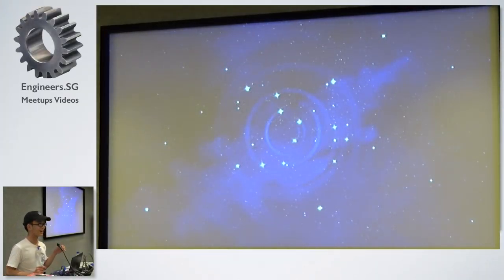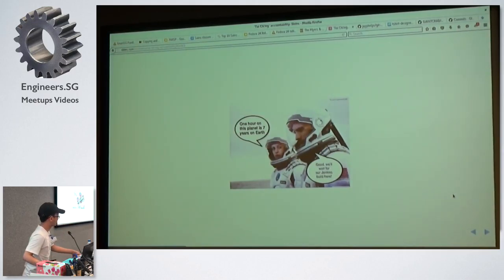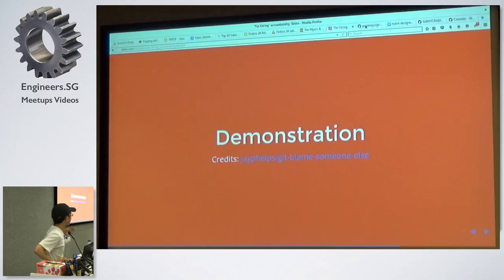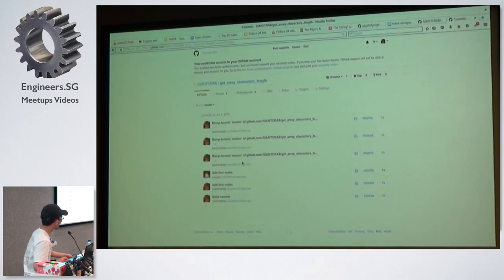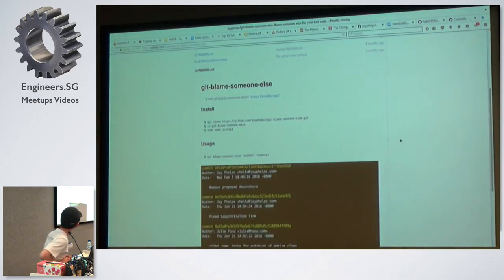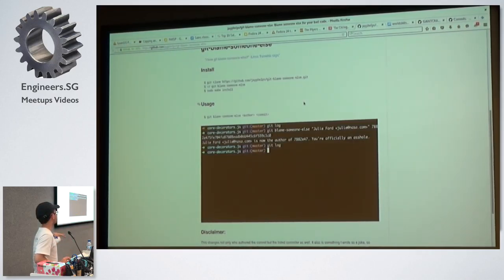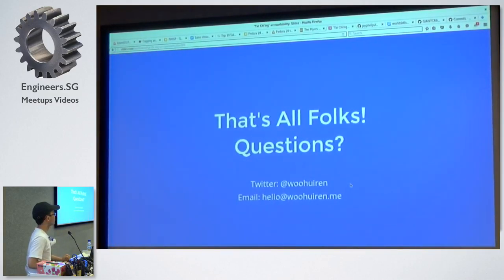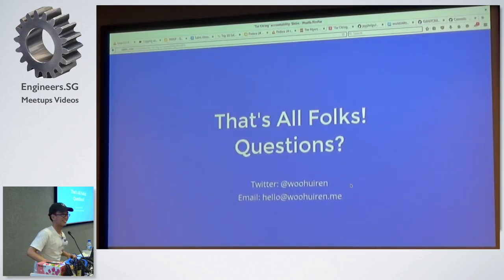Tai Chi'ing Accountability - Grumpy Gits SG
Speaker: Huiren Woo